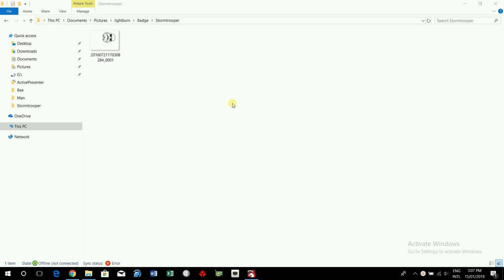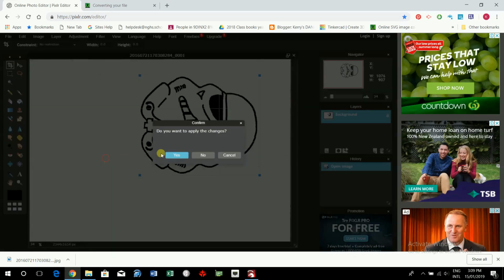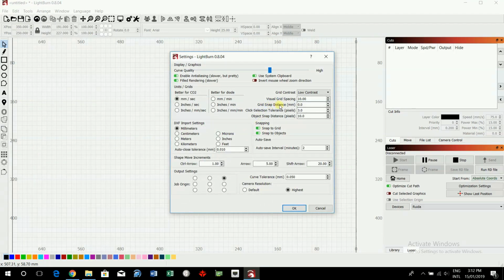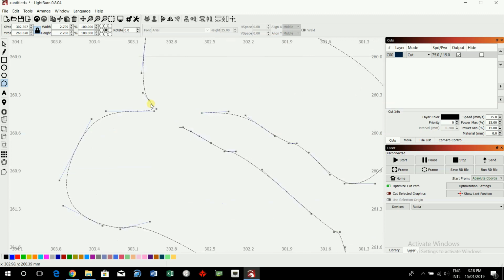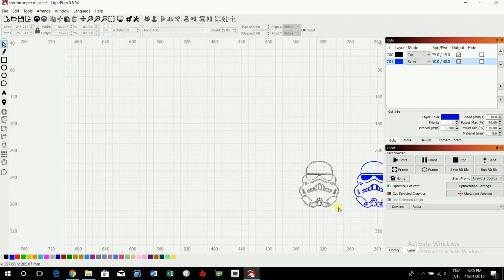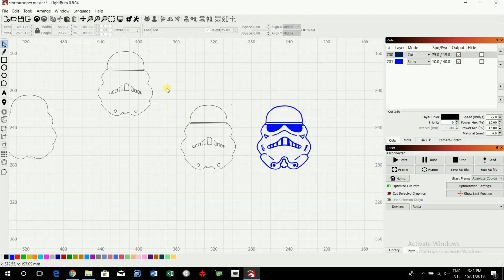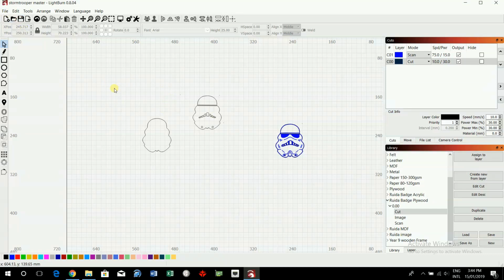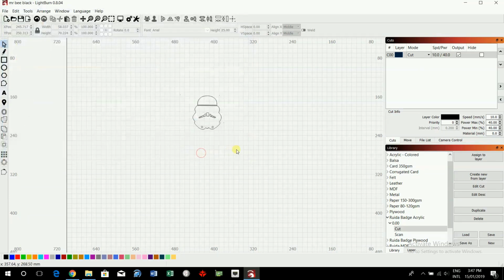Create a Laser cut Badge from a scanned drawing.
In this video you will import a scanned image from a drawing, crop it and save it as a .JPG in ‘Pixlr’. You will then import it into ‘Lightburn’ Laser cutting software and produce a badge which is made up of different interlocking materials and ‘save as’ for each different material.